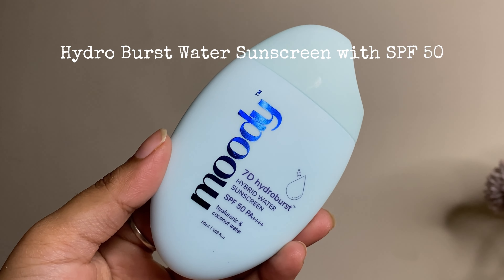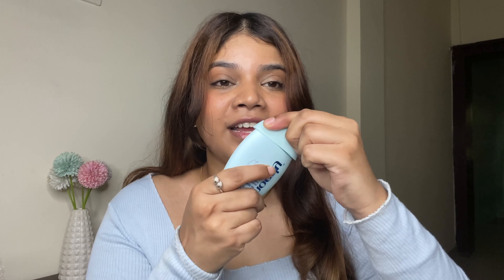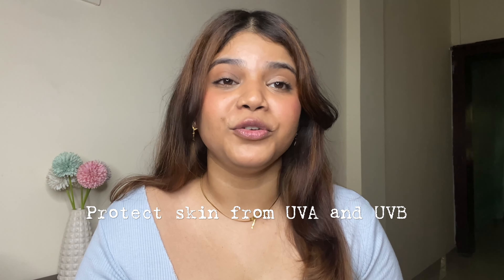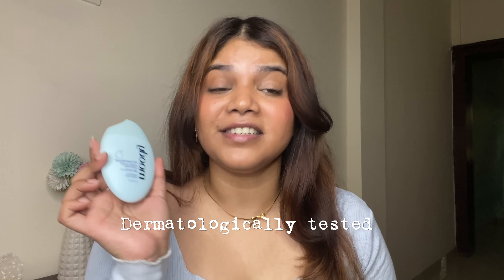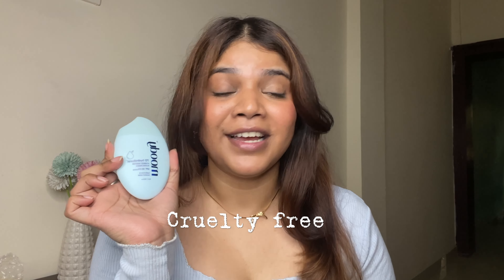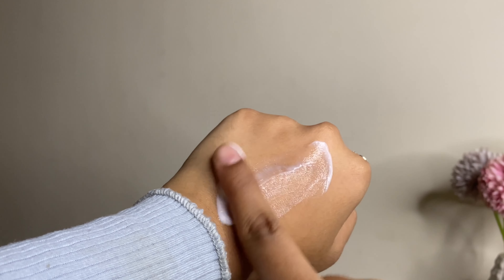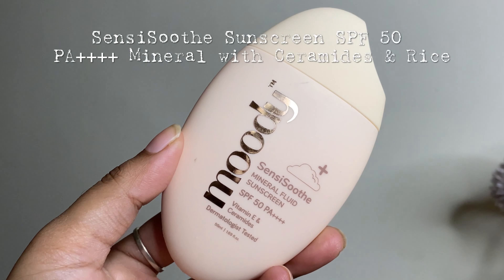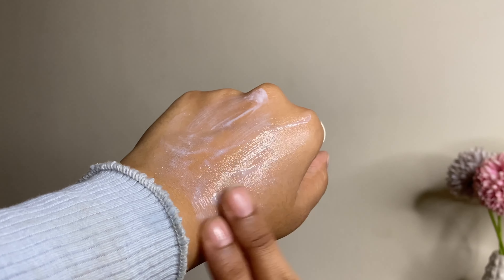Summer Budget friendly sunscreen | dewy sunscreen | moody sunscreen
I’ve recently got my hands on the instagram viral sunscreen try moody and omg I am in love with this .
Moody hydro burst sunscreen is super dewy and lightweight.
It has spf 50 PA+++
It is suitable for all skin type .
It does not have any white cast and blends easily .